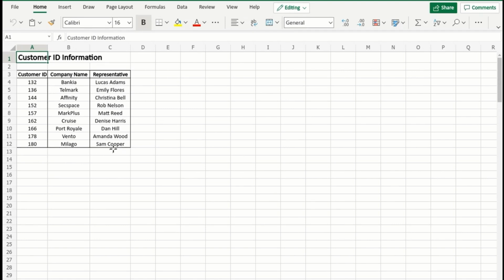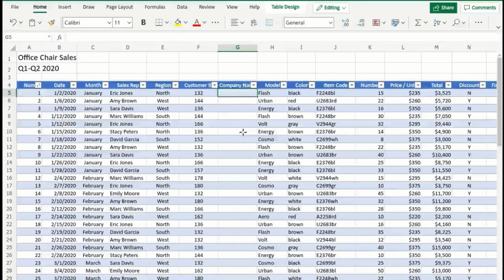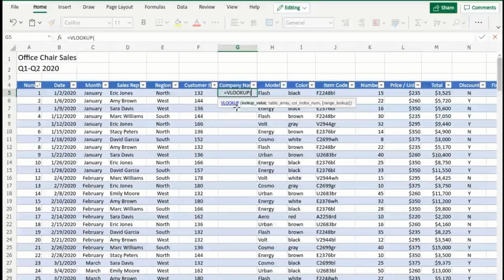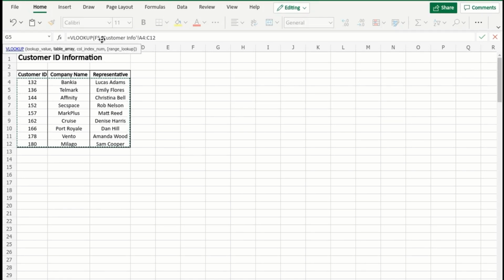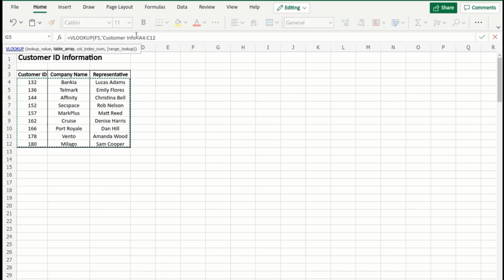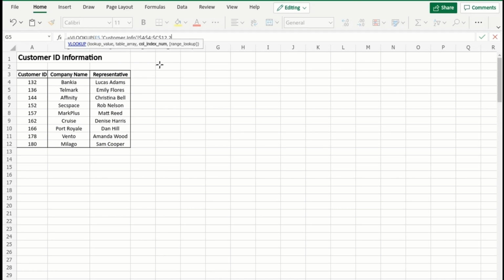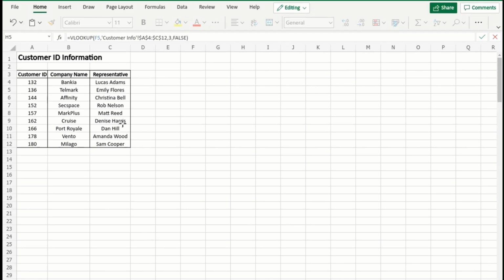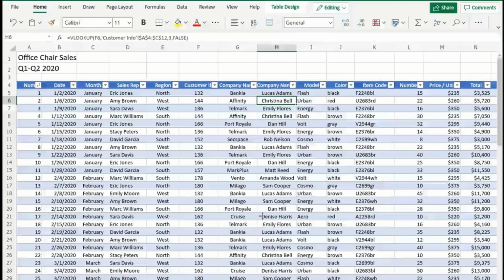🎯 Master VLOOKUP Across Tabs in Excel! 📊✨ II Part 4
Struggling to connect tables across different tabs in Excel? 😰 Learn how to relate data and search for information like a pro using the powerful VLOOKUP function! 🔍📋 This step-by-step tutorial will simplify the process, saving you time and effort in managing your data. 💡📈

👉 Perfect for beginners and Excel enthusiasts! 🚀
🖥️ Watch now and level up your spreadsheet skills! ✅